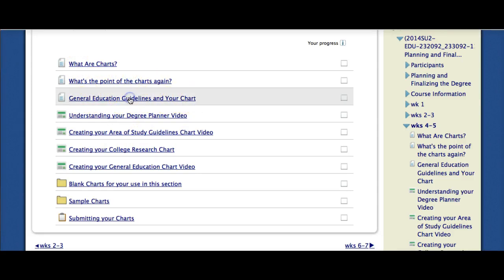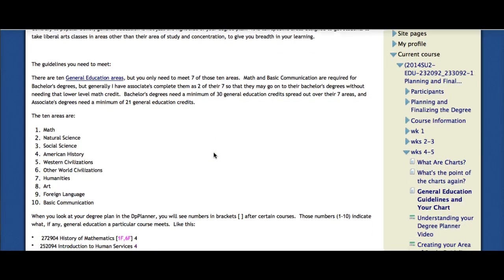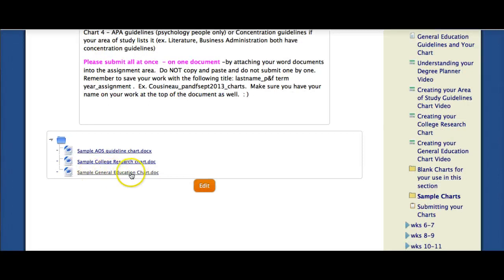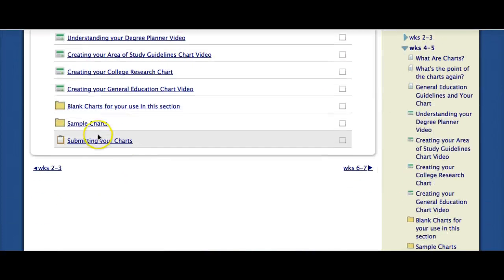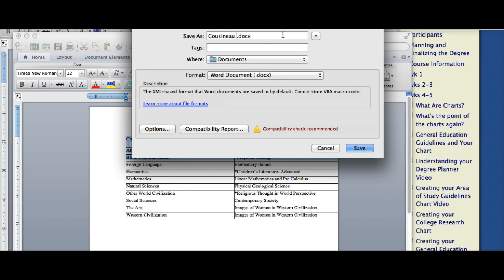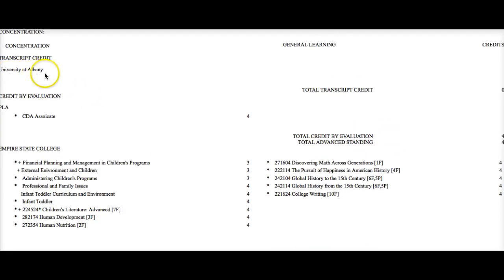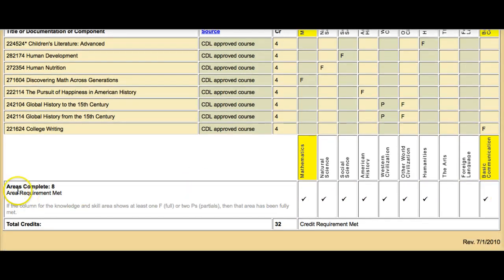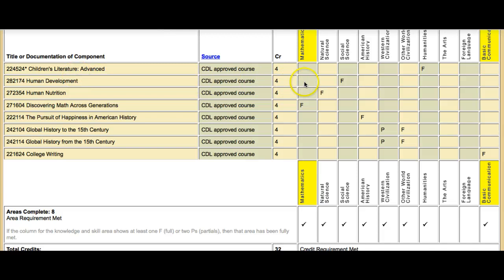Creating General Education Chart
This video shows Empire State College students how to complete their General education chart for degree planning, and how to use the degree planner to help them.